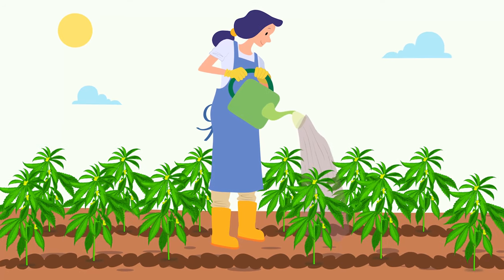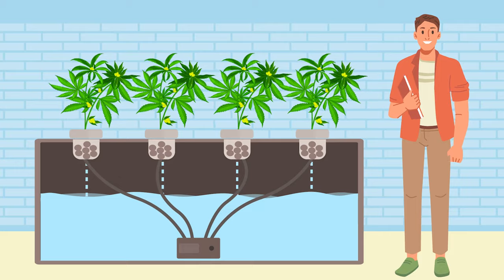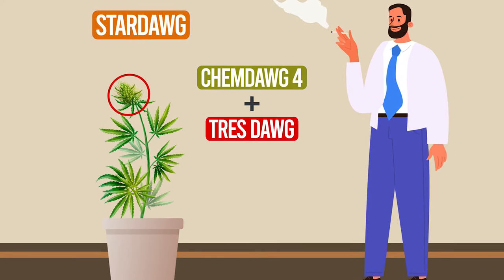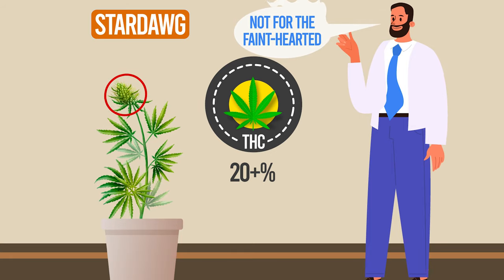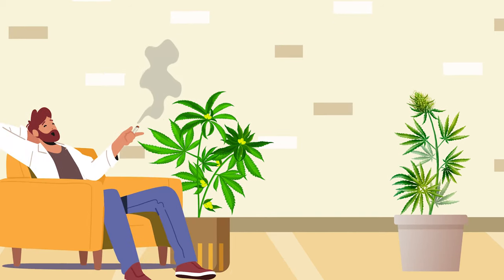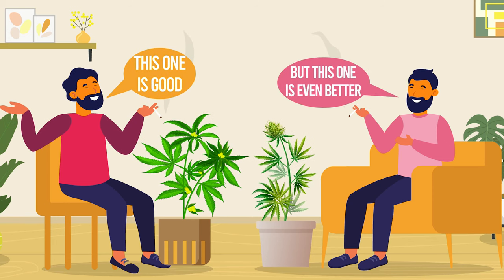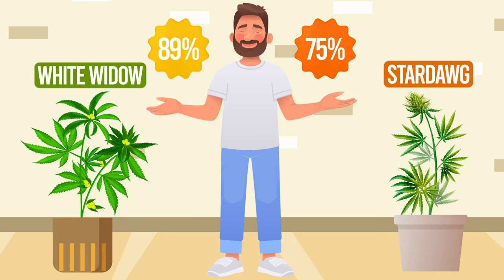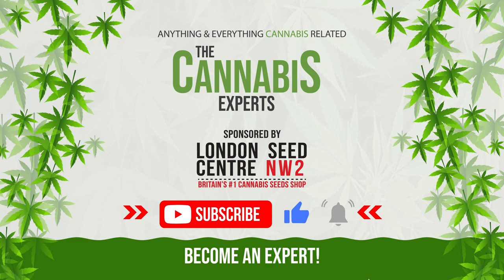White Widow Vs Stardawg: Strain Wars!